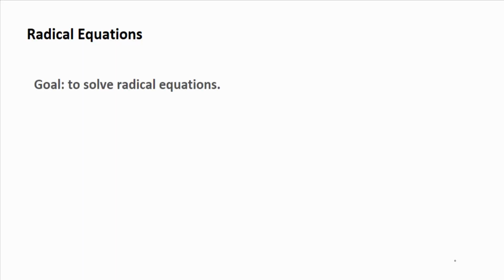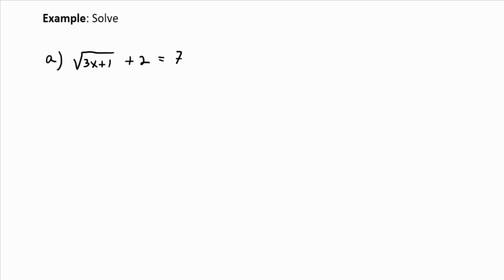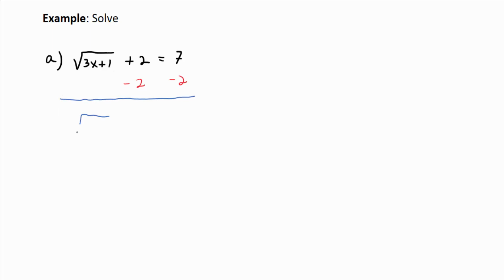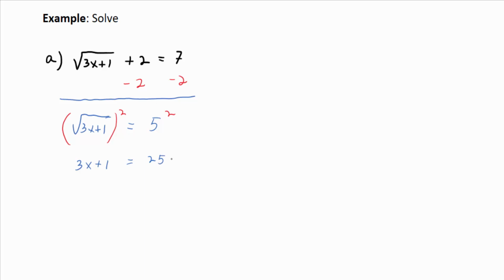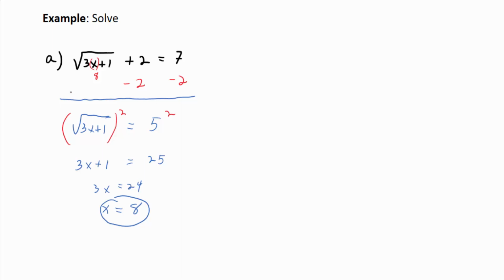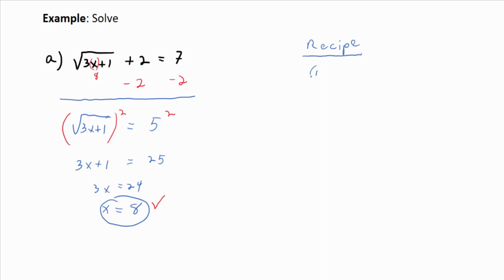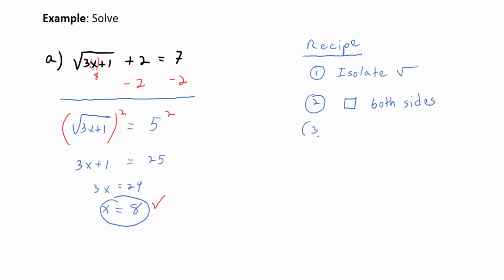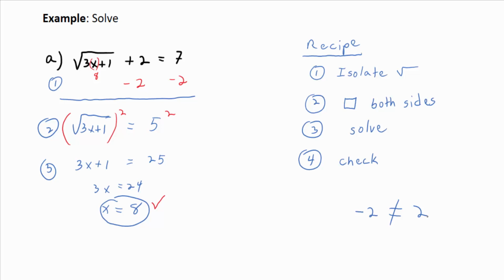Video 7.6.1: A Radical Equation with a Single Root